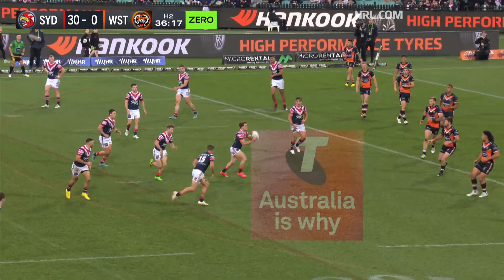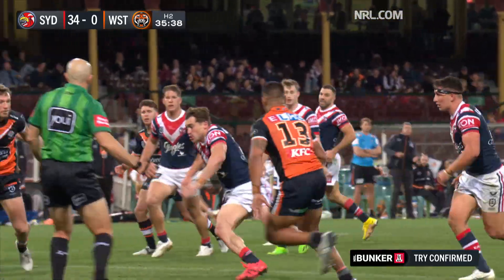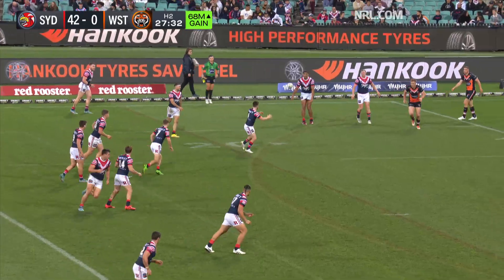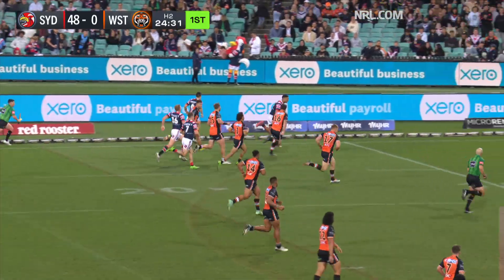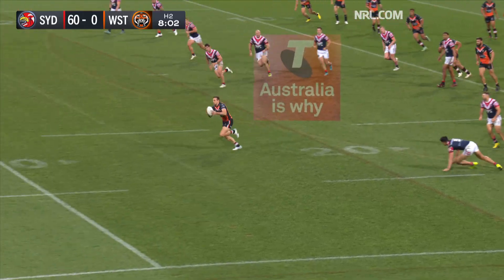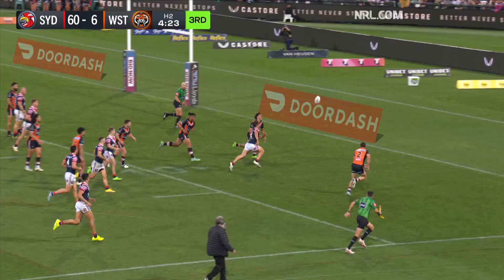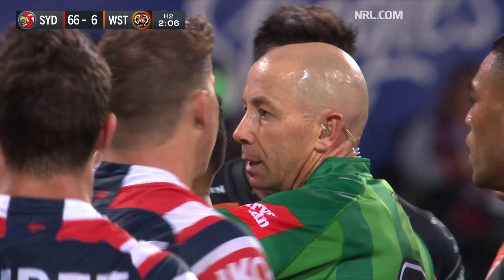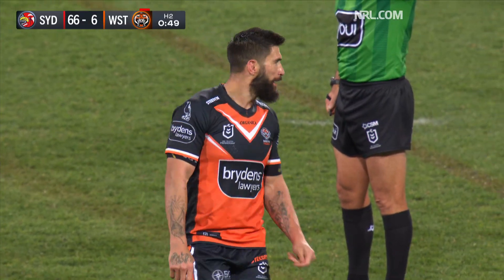Sydney Roosters v Wests Tigers | Match Highlights | Round 23, 2022 | NRL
The Sydney Roosters host the Wests Tigers during Round 23 of the 2022 NRL Telstra Premiership